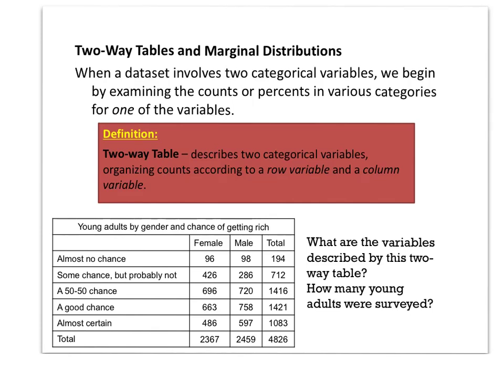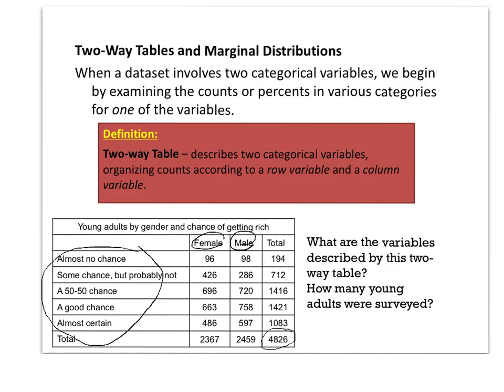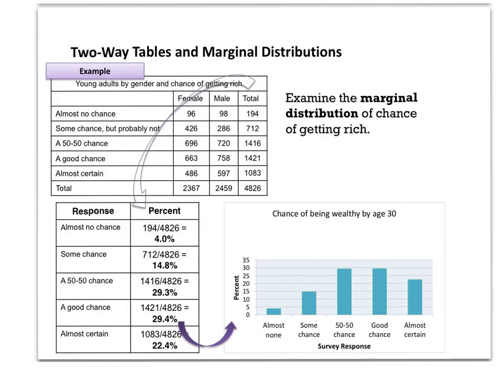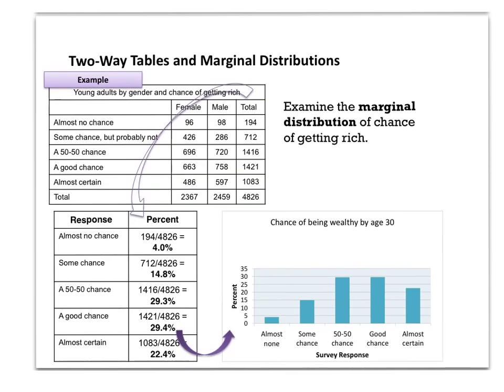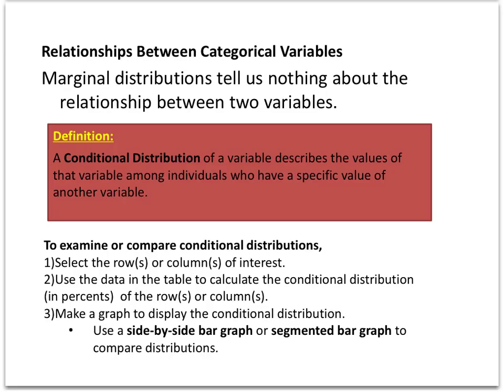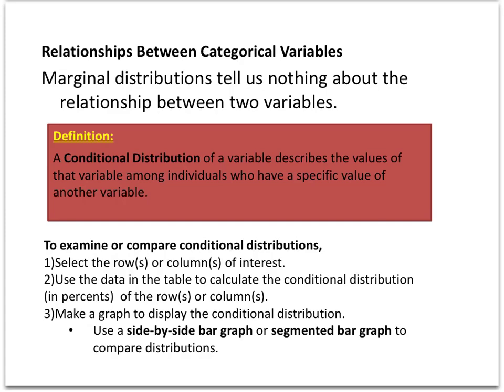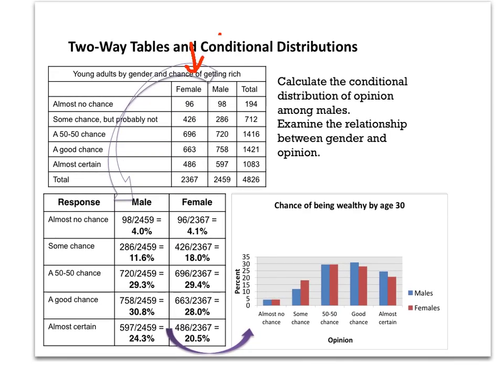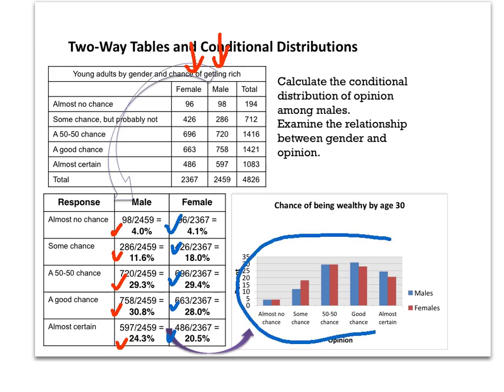Marginal and Conditional Distributions